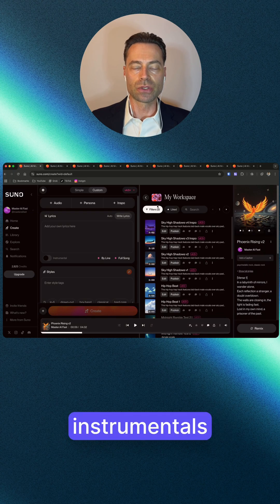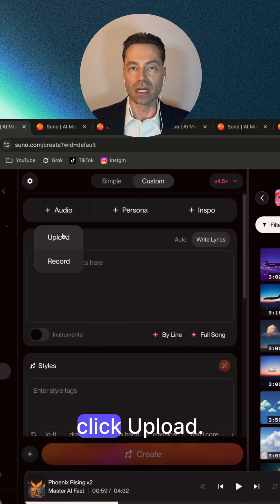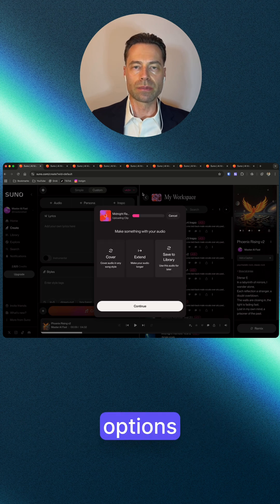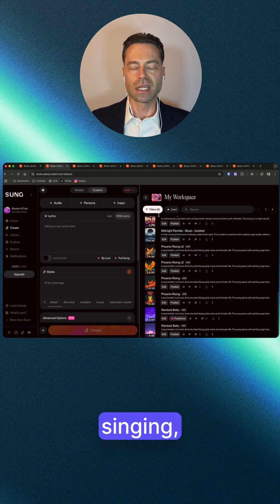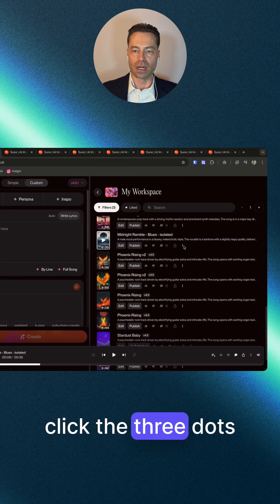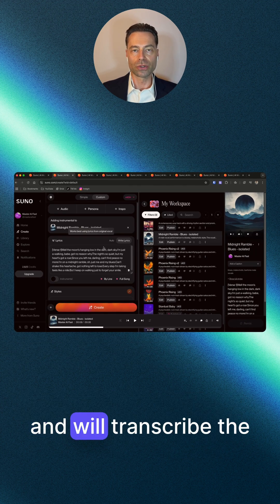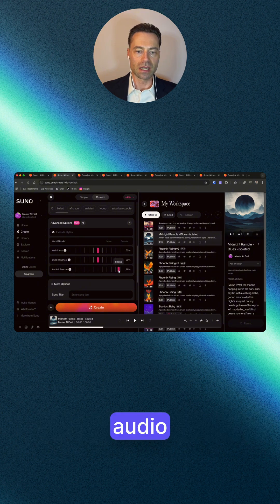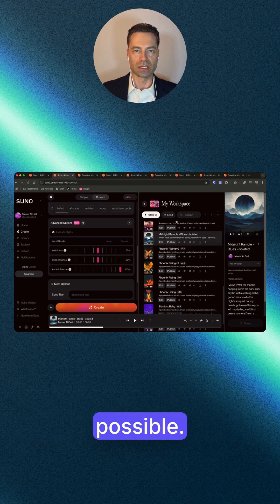How to Add Instrumental to Vocals in Suno AI (Easy Tutorial)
Learn how to seamlessly add an instrumental track to your vocals using Suno AI, the powerful AI music generator!

In this quick tutorial, I'll show you step-by-step how to enhance your songs with custom beats and melodies. Perfect for beginners and music creators looking to level up their tracks.

Don’t let AI music generators hold you back. Discover secret advanced techniques for crafting exceptional songs!